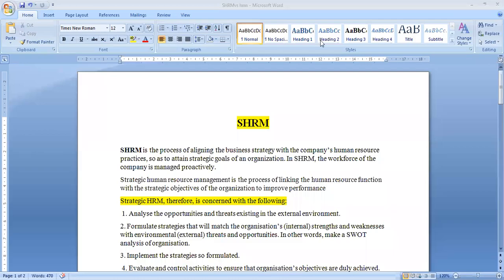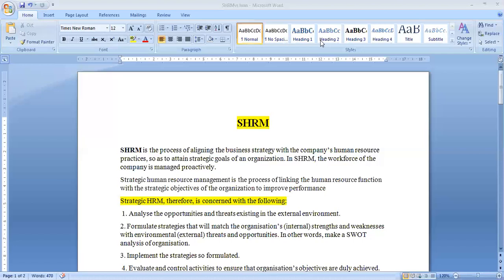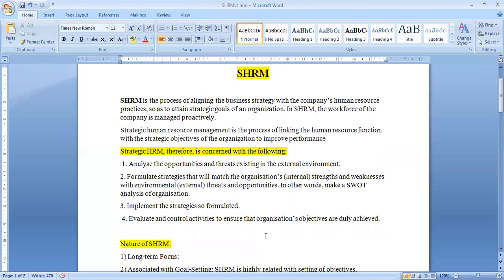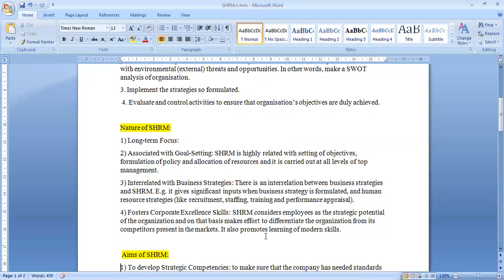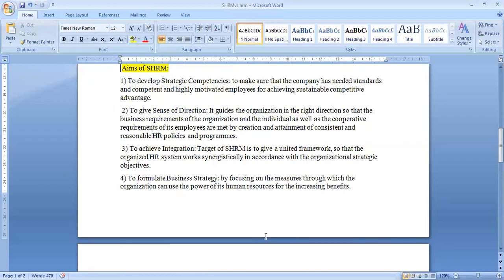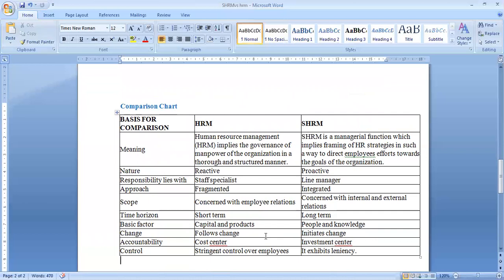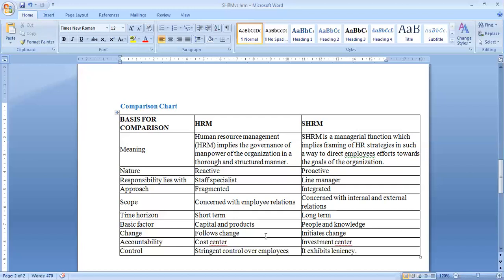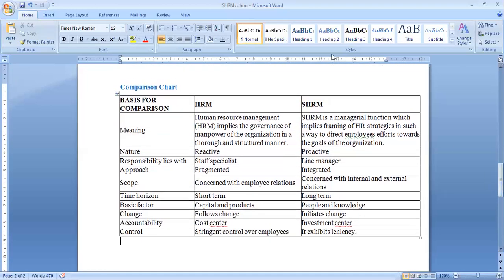SHRM-Nature & objective $ SHRM vs HRM